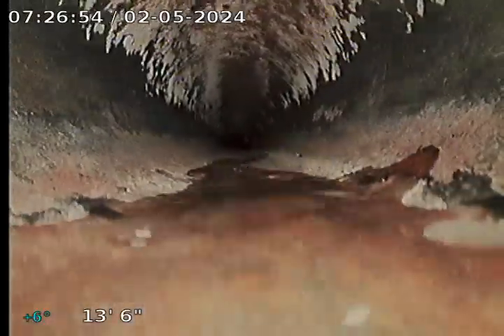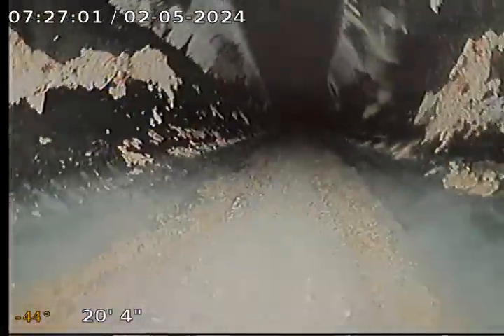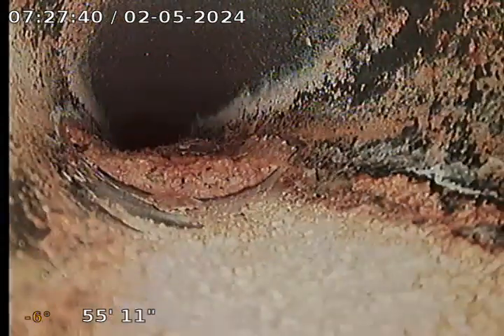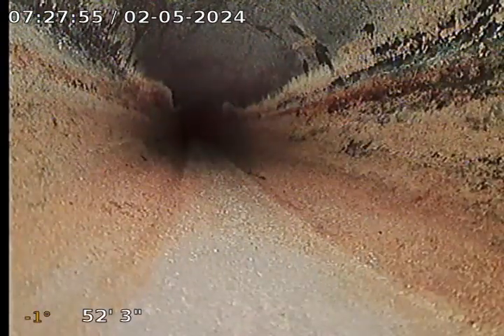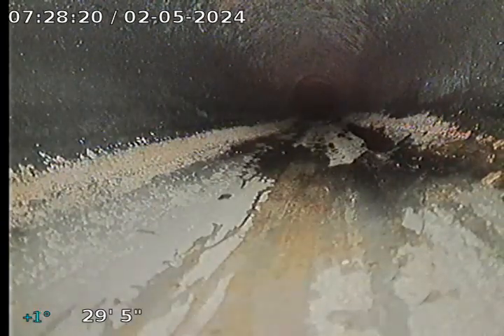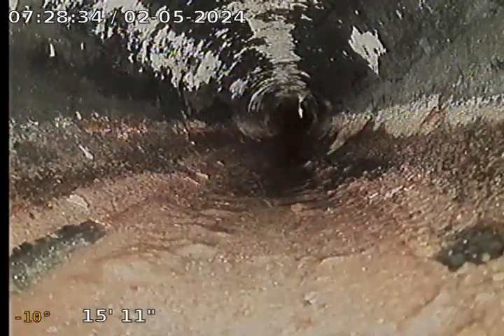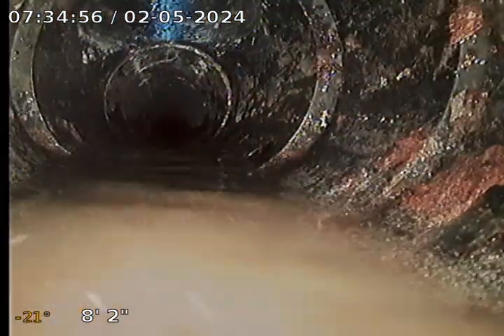2026 S Lawther Dr, Apache Junction